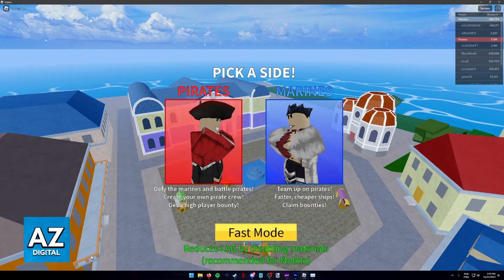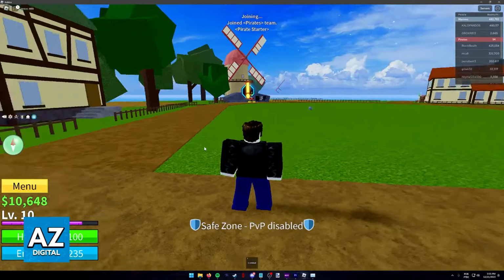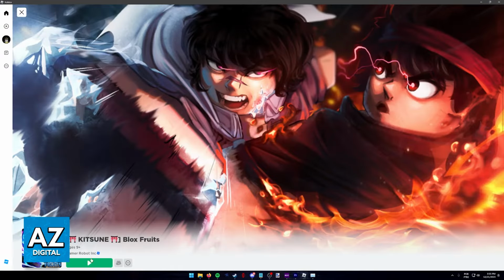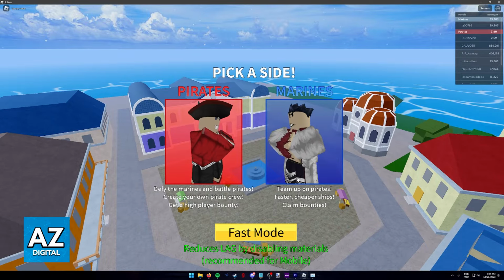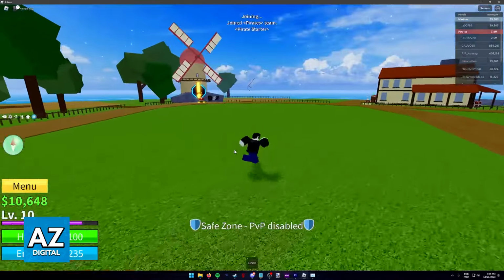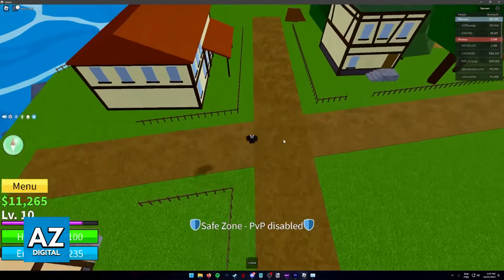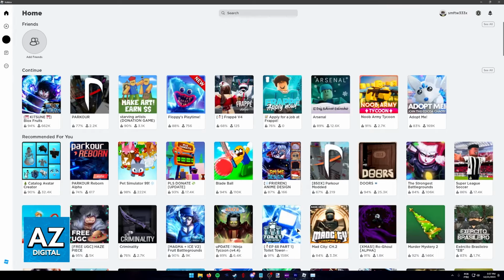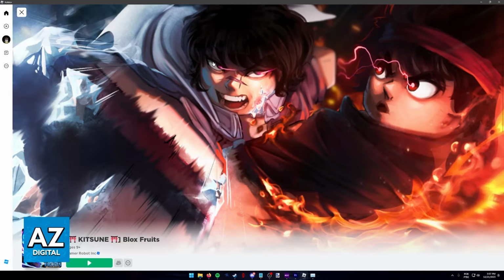How To Fix Blox Fruits Not Loading (2025)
In this video I will clear your doubts about how to fix blox fruits not loading, and whether or not it is possible to do this.